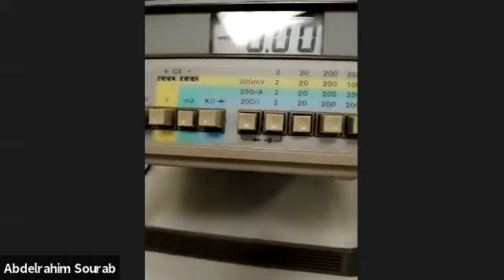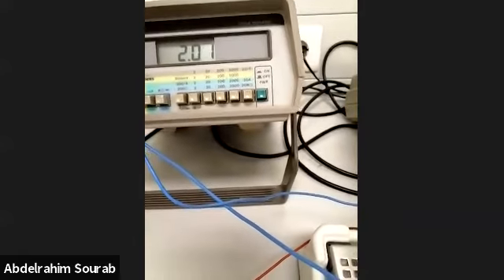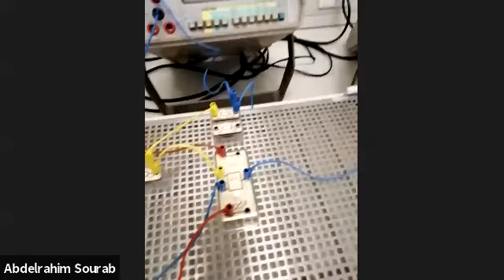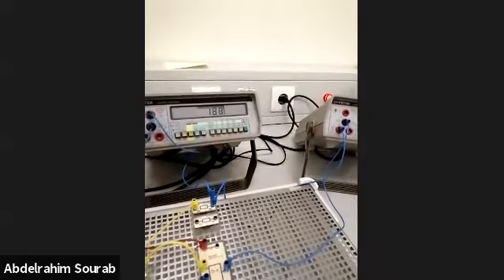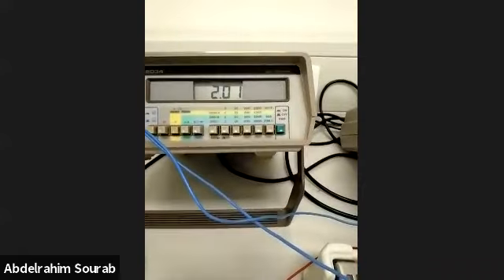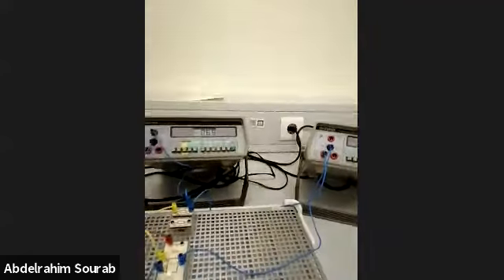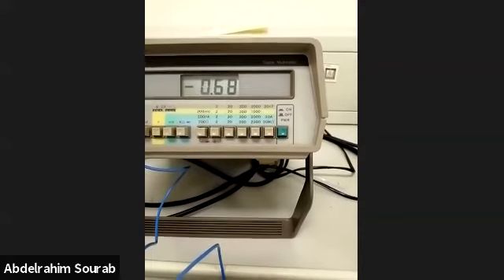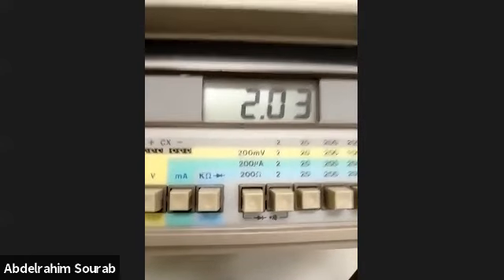Applications of Op Amp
Constant Current Source and Precision Voltage Source has been practically explained.